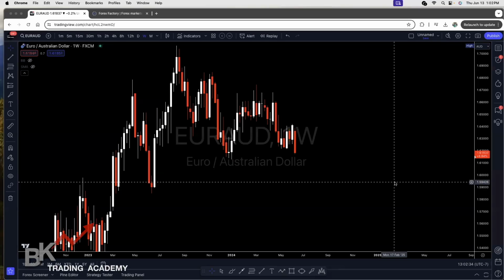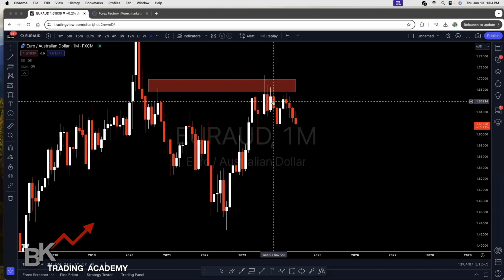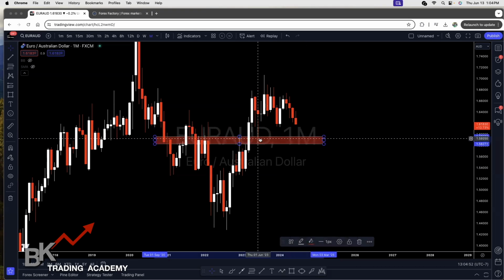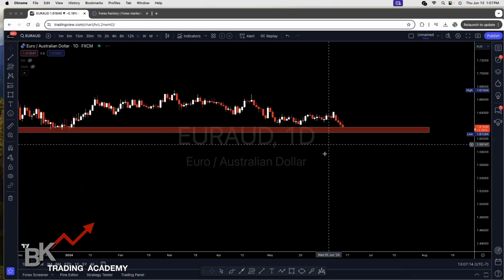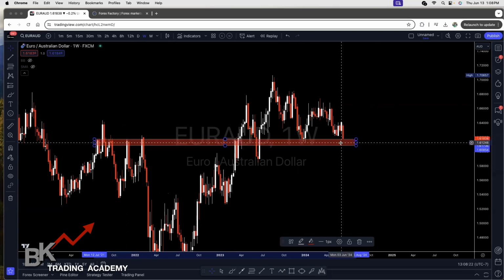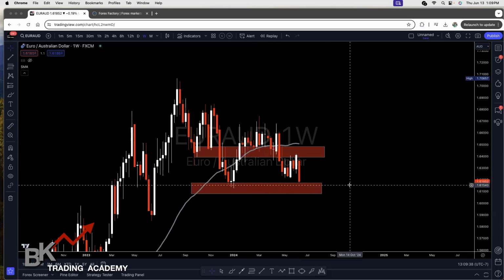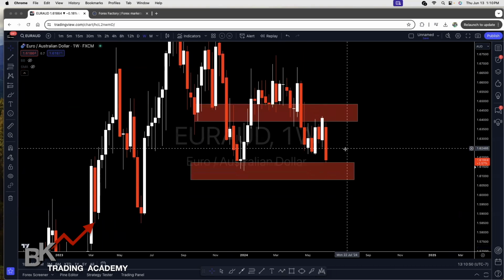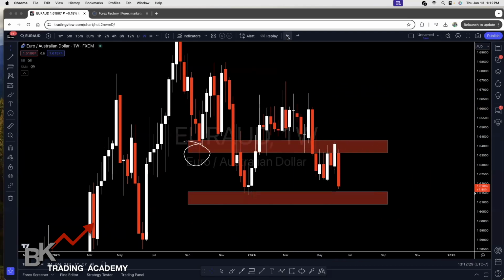🔴 How to Master TOP DOWN ANALYSIS to find Highly Profitable Trades (This Works for Anyone)